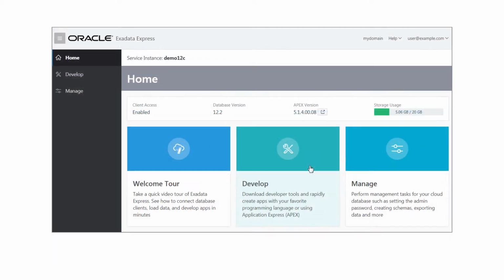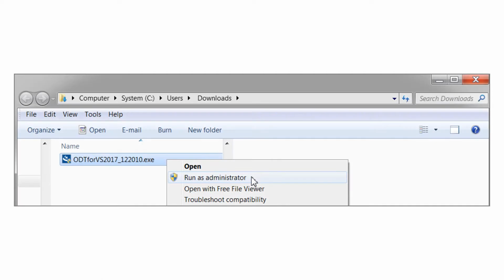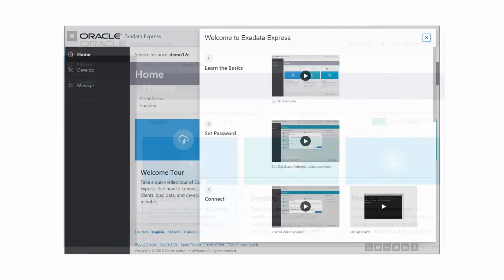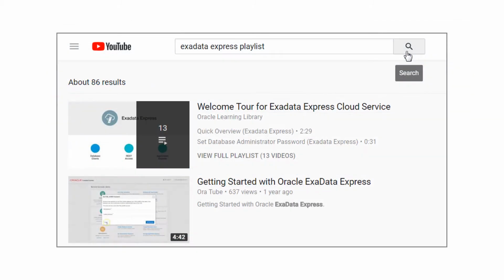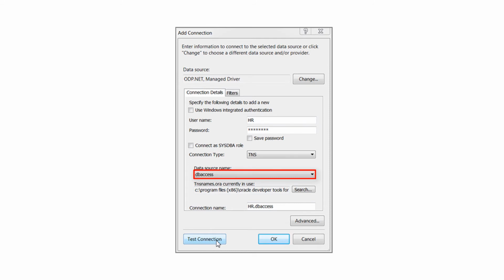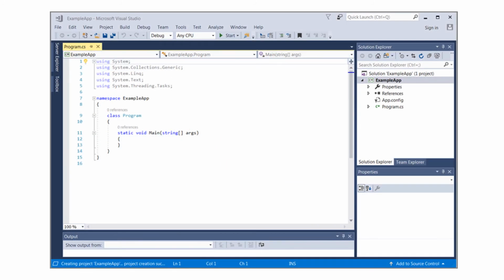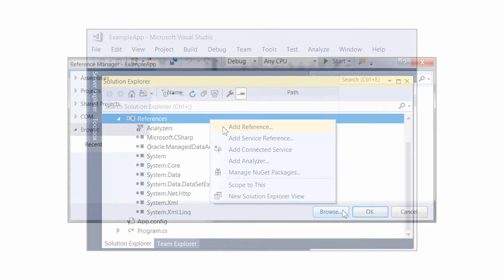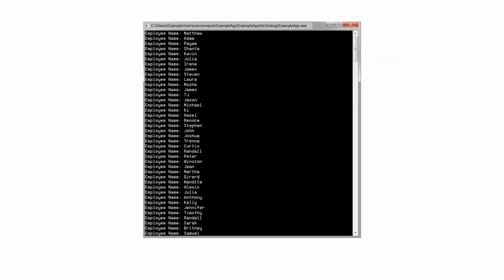Build .NET Apps (Exadata Express)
Learn how to connect a .NET app to an HR schema in the Exadata Express cloud service.

1080p/720p HD.